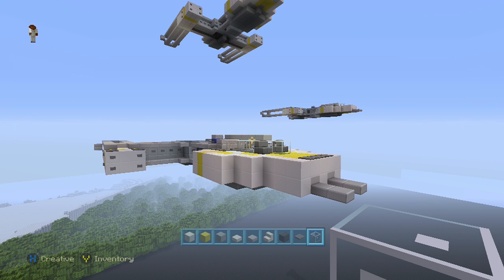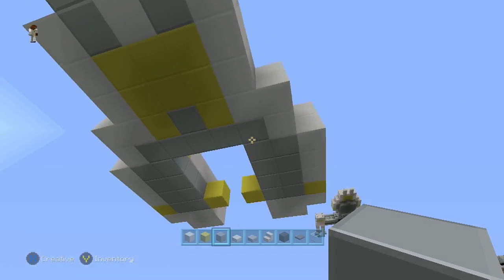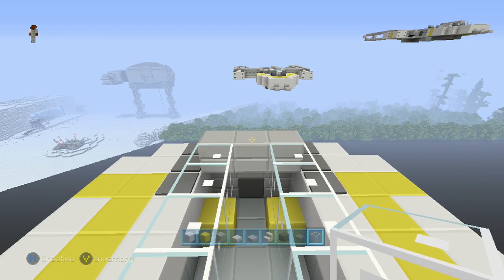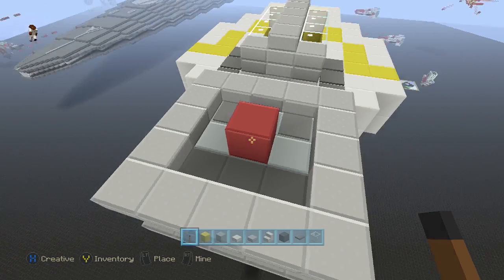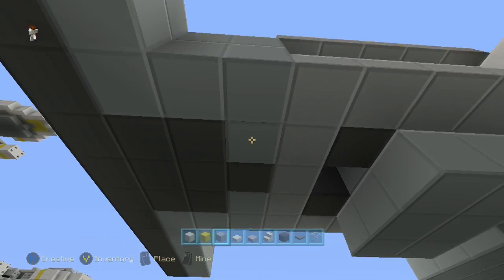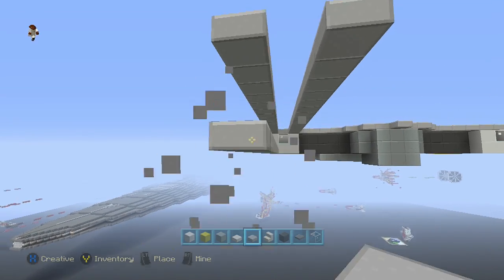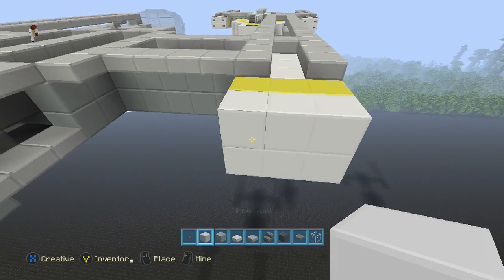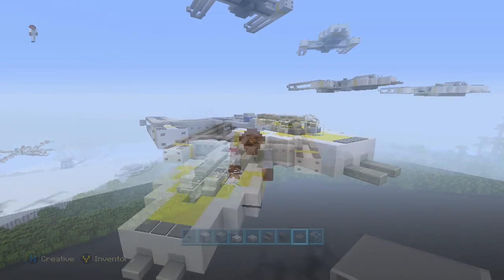Minecraft Advanced Tutorial (Star Wars Edition): Y Wing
Hey Guys! your host and mind craft builder Rannalt here with another Star Wars vehicle for you guys!